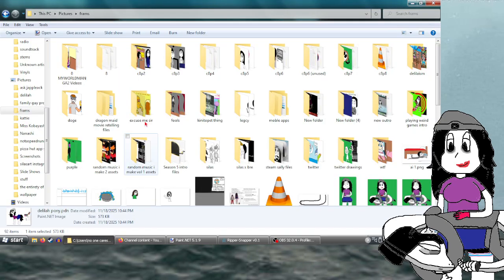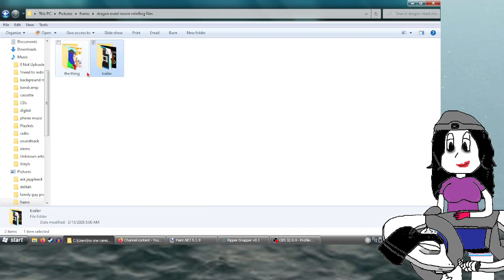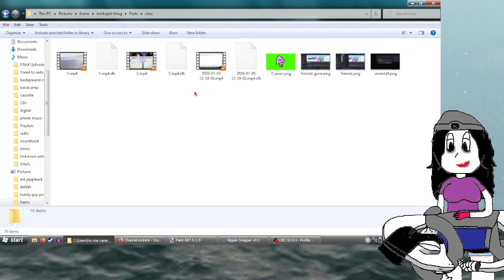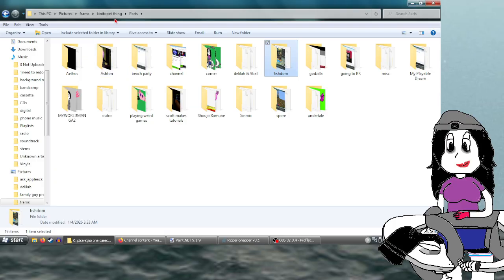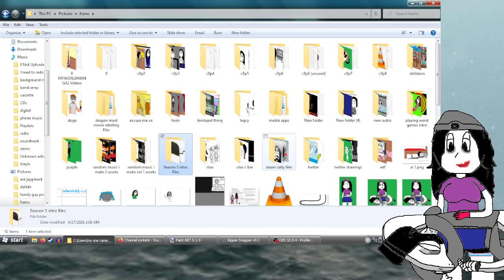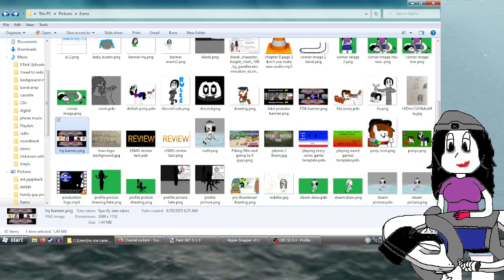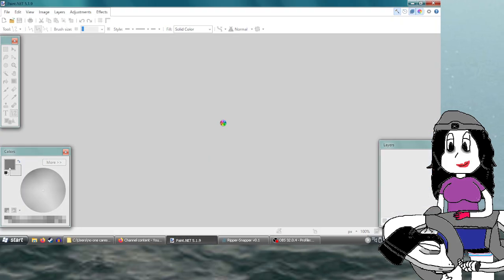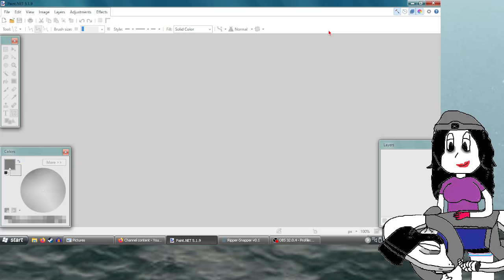looking at my frams folder (my drawings folder on my computer)